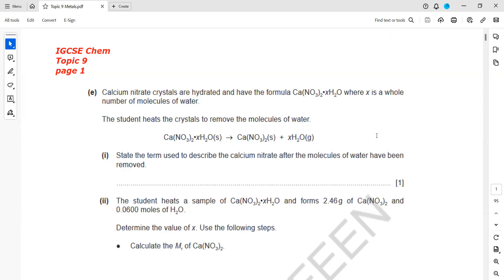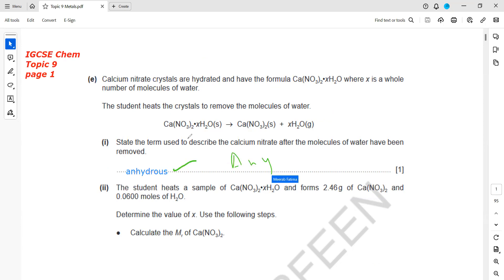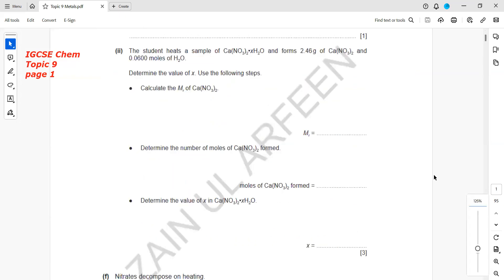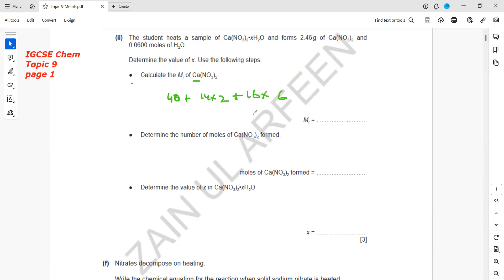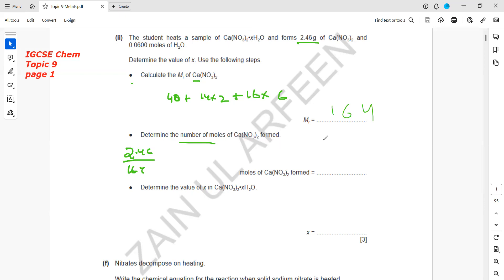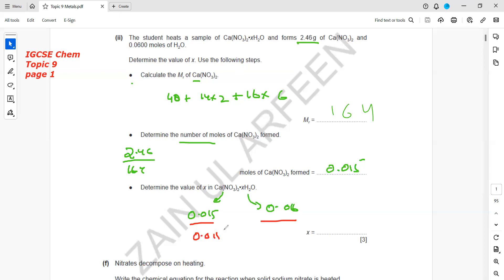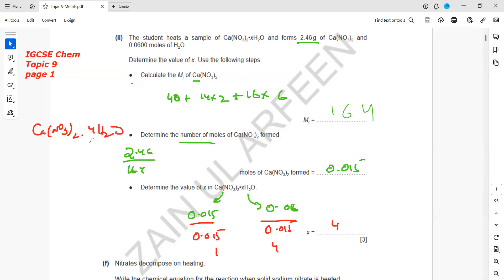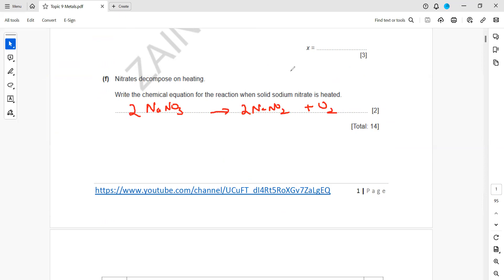Metal Page 1 to 2 IGCSE Chemistry Classified Topic 9